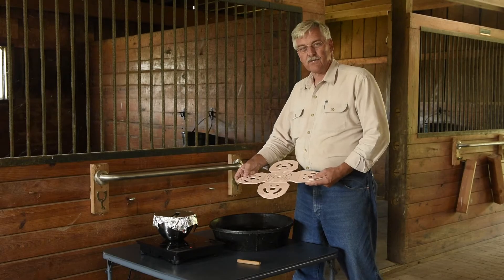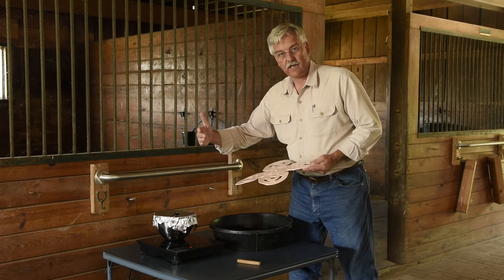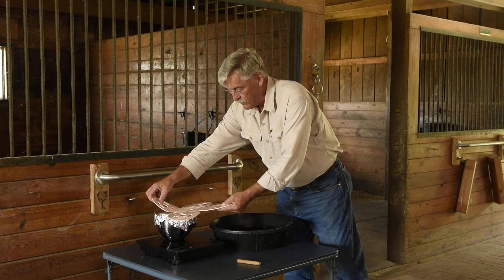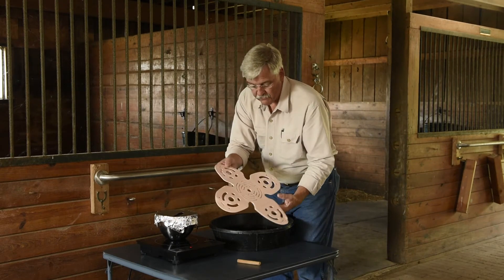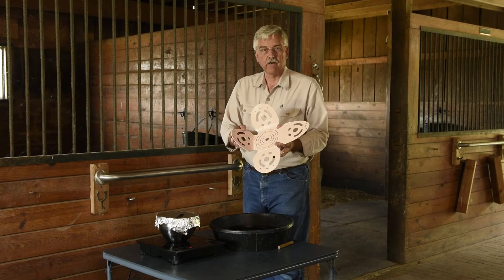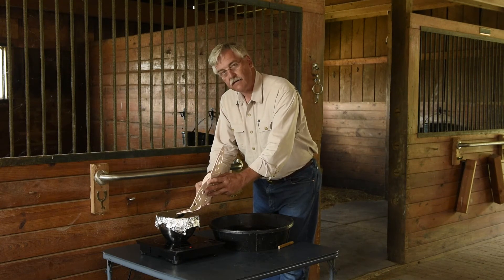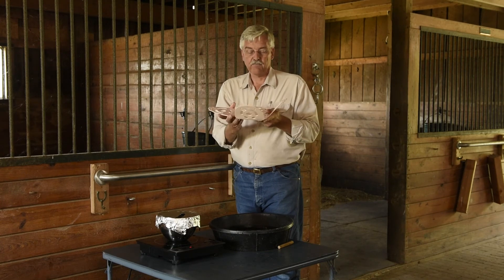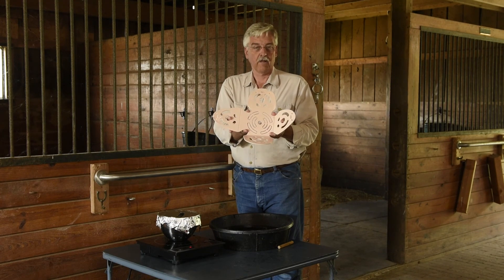Mold Your Harmany Muzzle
Customizing your Harmany Muzzle couldn't be easier!

All you need is a pot of water, some aluminum foil, a source to heat your pot of water,  a cool tub of water, and you're all set!

1. Put a pot of water on a heating source (stove or induction burner).
2. Put a piece of aluminum foil over the pot of water, and cut a small slit in the center.
3. Bring your water to almost a boiling point, or at least until it is producing steam. You'll notice the steam escapes through the slit in the center of the aluminum foil.
4. Put your muzzle over the heat and concentrate the steam on the first muzzle crease.
5. Heat 30 seconds or so on each side, or until the plastic becomes pliable.
6. Put the enclosed dowel on the crease, then bend the muzzle at the crease around the dowel to the appropriate angle (visualize your horse's head!).
7. Dunk in tub of cool water to set the mold, and hold it under the water until it cools.
8. Repeat for all four sides.
9. Attach the muzzle to a breakaway halter with the enclosed velcro straps.
10. Try it on your horse! Reheat and remold if modifications are needed. You can mold this muzzle as many times as you need! Also keep in mind that you can heat and mold every part of this muzzle, including the tabs where the velcro straps attach to the halter.
11. Punch out as many or as few of the tabs on the bottom of the muzzle to customize your horse's grazing experience. Leave the tabs as-is for extremely laminitic or insulin resistant horses, or punch them all out to use as a slow-hay feeder. For average horses, punch out the two center tabs closest to the center hole.